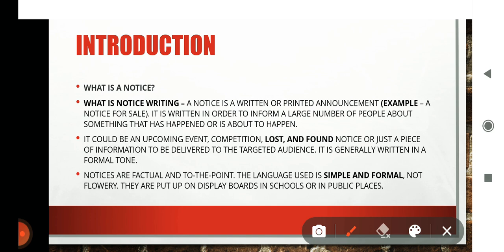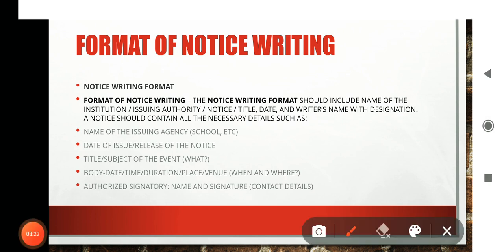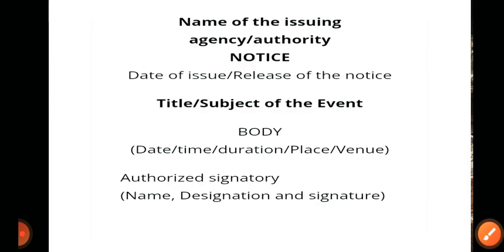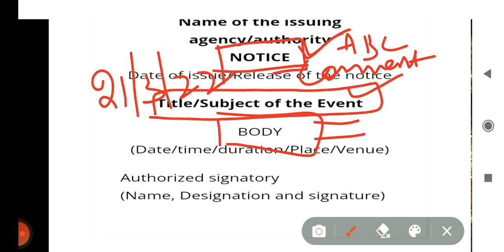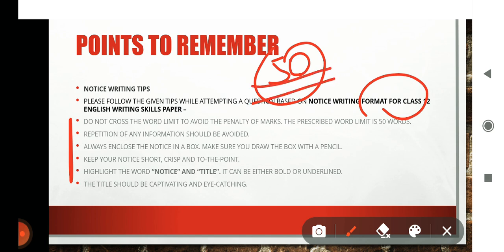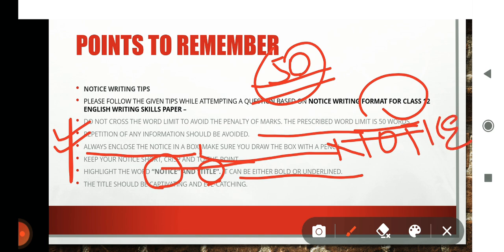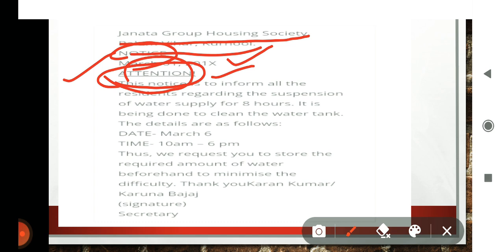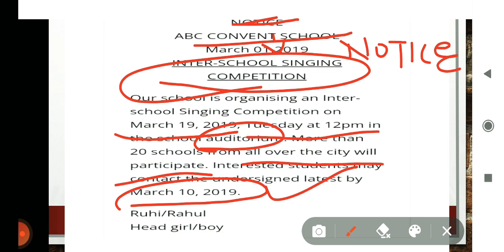Notice Writing with Examples 😊